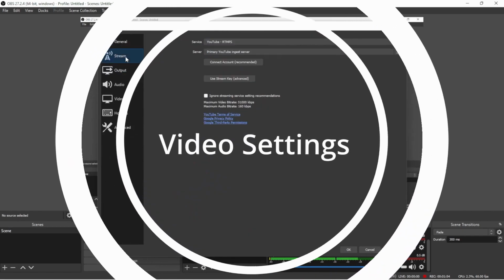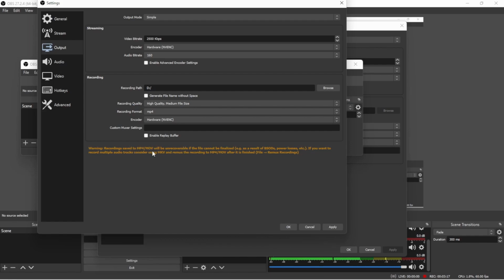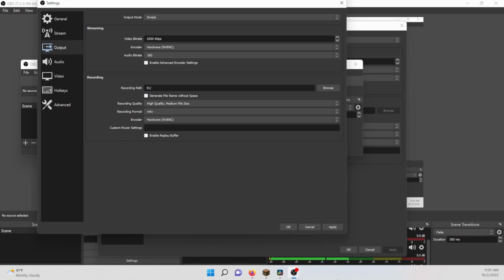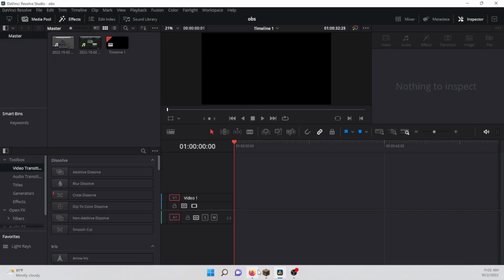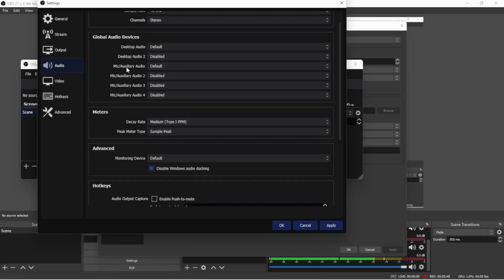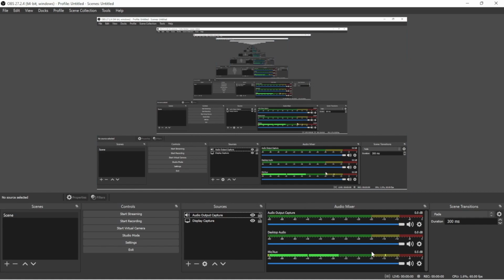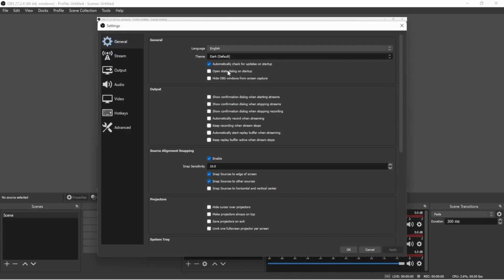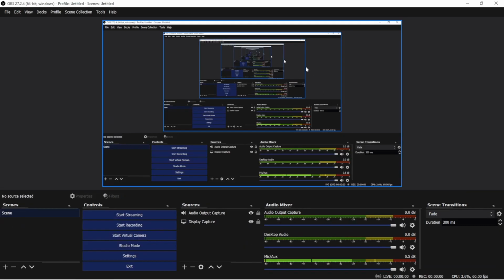How To Get Started in OBS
This video took a hella long time to make(especially the thumbnail).

Mouse: Model O
KB: Nimbleback NB681

keywords(ignore this): Found This Desc From Cruh And Cheetahh I am gonna just copy paste half of this from a Cruh video for keywords Jirz doing the latvian strat block hit on minecraft the bridge while cruh explains not on cruhbridge though parihs edates jirz but thats aight while buckybarr hosts buckytour finals with pavkin and speedtoggled and lmblitz going xin69 on their oof oh and I should probably also put Trycs and Sammygreen and Turtilz and itzglimpse and NotNico and Mellomelt and TapL and Technoblade and Grian and Stimpy or Marcel or Stimp and Hurtin and AreuMadLoL and Derpled and Doogile and Purpled and I am luvonox confirmed I moonwalk and godbridge sometimes and telly bridge but I suck at it and I am playing on Hypixel and it is NOT minecraft man hunt or manhunt and I am not dream against sapnap badboyhalo and skeppy against 1 or 2 or 3 or 4 or 5 or 6 or 7 hunters and its Not Minecraft But Water Rises or Minecraft But Lava Rises or any other but challenge like that This is NOT a speed run speed runner of Minecraft against a killer assassin and Im gonna steal this from areumadlol he responded to my tweet with this Hypixel YouTubers I enjoy to watch in the Minecraft PVP Hypixel Bedwars Skywars Community are Derpled Cooldude951 Turtilz Evakz Purpled Gamerboy80 SammyGreen Astelic Technoblade RKY Guiny  areumadlol Zyphalopagus Zyph iTMG Target3DGaming no way Jonah Ryan 1v1 Manhunt Youtubers I can not think of anything else to put thanks bye love you :) lunar client, badlion client, forge, 1.7.10 forge, 1.8.9 forge, hack download, vape.gg, vape download, vape v4, vapev4, vape free download, vape lite, vape lite cracked, free vape crack, minecraft, minecraft pvp, pvp, 1.7.10, fps boost, fps boost 2020, fps boost 2021, hypixel, cheating on hypixel, hypixel hack, minemen club, mmc, minemen, pvpland, anticheat, killaura, hacker, reach, autoclicker, op reach, reach method, regedit, regedit download, 0ms .bat, .bat, stimpy, marcel, stimpay, intel edits, vape client, pack folder, pack bundle, texture pack, 16x, 32x, 64x, 128x, 256x, custom sky, custom sky release, anime custom sky, rape series, revenge series, vape v3, vape v2, vape v3 cracked, vape v4 badlion client, blc3.0, blc 3.0, vape v4 settings, hypixel fly bypass, screenshare, screenshare bypass, ranked skywars, ghost client, 60fps, 120fps, 240fps, 360fps, 480fps, 600fps, render settings, obs settings, render settings, private autoclicker, combotage, combos, vape, skywars, bedwars, misplace, hack, glory, minecraft, hypixel ranked skywars, keyboard mousecam, click sounds, god bridge, brezily bridge, moonwalk, shift bridge, drag click, jitter click, butterfly click, 100cps, 20cps, how to drag click, proof im legit, smooth, smooth render, pvp client, koid client, cheating, vape, hack client, aimbot, aimassist, velocity, scaffold, bridge gold, 16, koi, vape v4 cracked, minecraft bedwars, bedless noob

Best OBS Settings, Livestreaming, 2022, No BLUR,  No LAG, x264 vs NVENC, performance, psycho visual tuning, look ahead, twitch, youtube